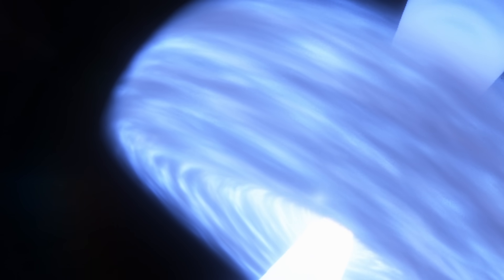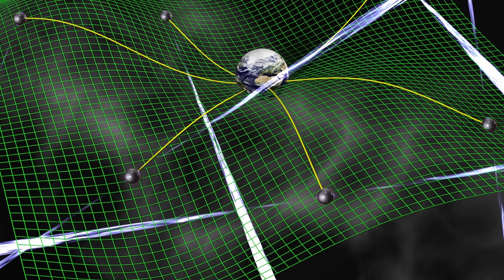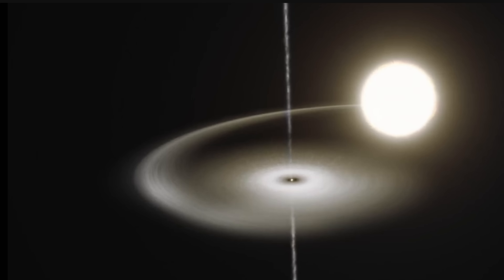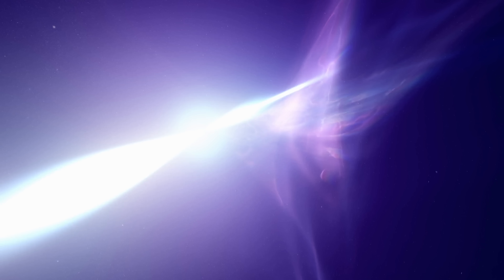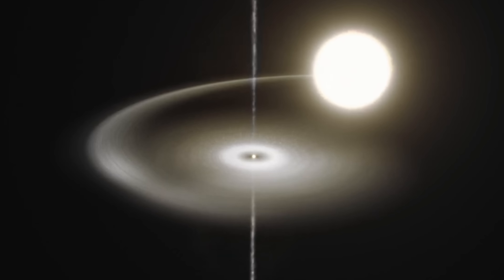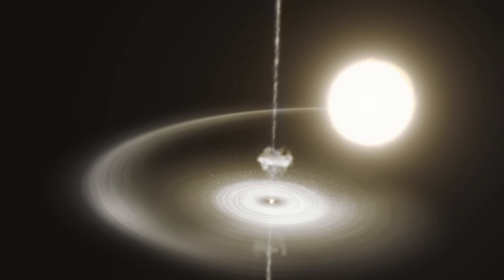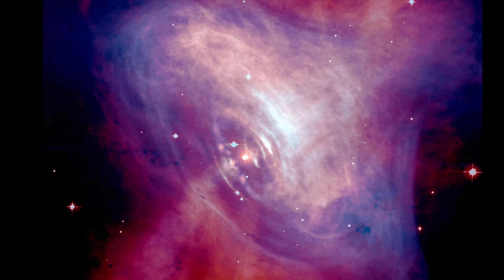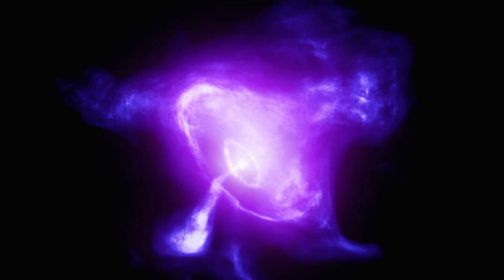Strange Pulsars: Stars Becoming Planets and Cosmic Cannonballs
Hello and welcome! My name is Anton and in this video, we will talk about  exciting pulsar updates

0:00 Pulsars!
0:40 New unusual observation we've never seen - Pulsar cannonballs
4:40 Spiders and black widows
5:20 Star turning into a planet
6:20 How they become like this
7:05 False widow pulsar
7:50 Another strange pulsar with a brown dwarf
8:30 What happens to these at the end?
9:40 Even surprises from the Crab pulsar

Images/Videos:
“The Bow Shock and Kinematics of PSR J1959+2048,” Roger W. Romani et al 2022 ApJ 930 101. doi:10.3847/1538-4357/ac6263
Magnetic field lines: NASA/Bucciantini et al; X-ray: NASA/CXC/SAO; Optical: NASA/STScI; Infrared: NASA-JPL-Caltech